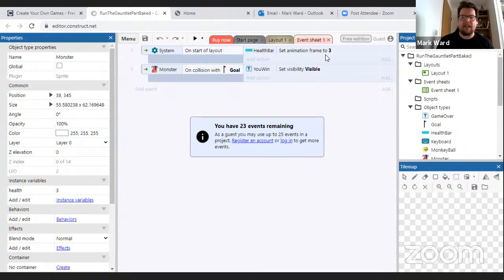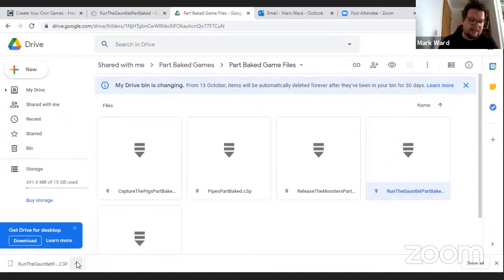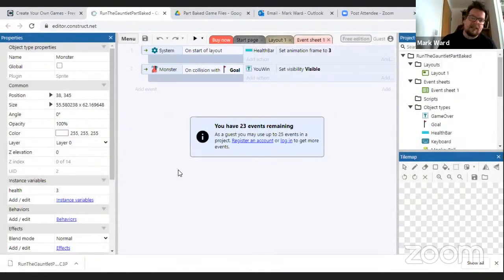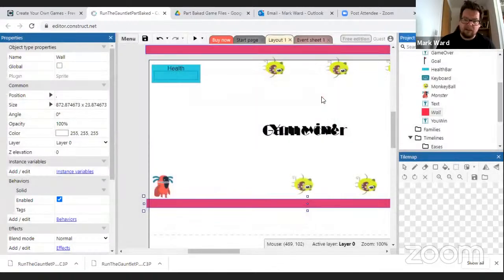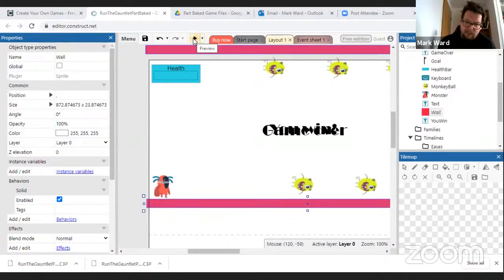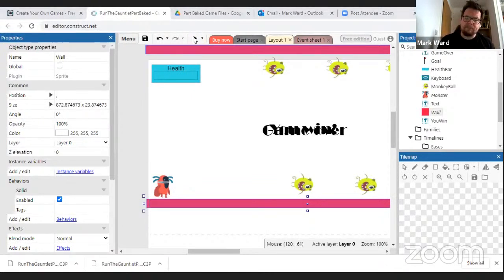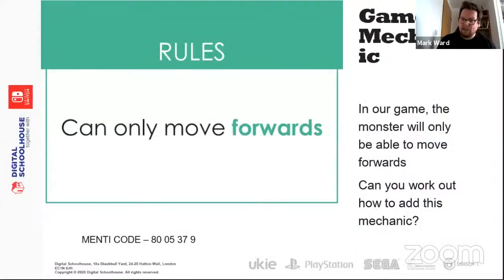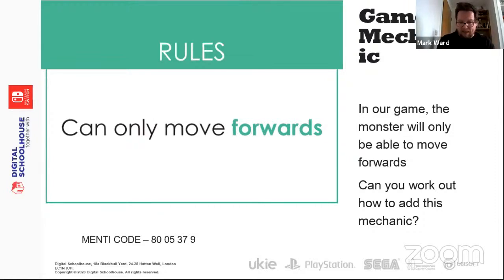October Success Camp - Session 2 - Part Baked Games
Watch this session to learn about the first steps into game development

To download the run the gaunlet file then select Run the gaunlet